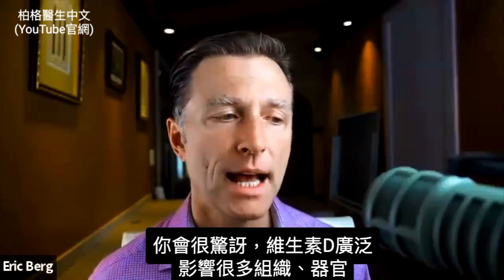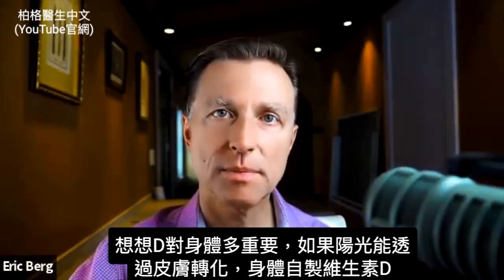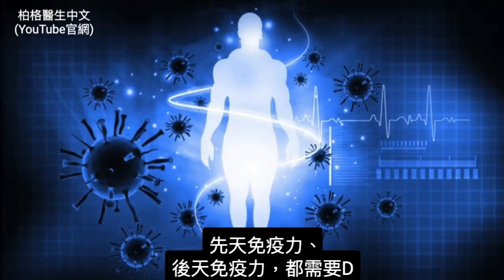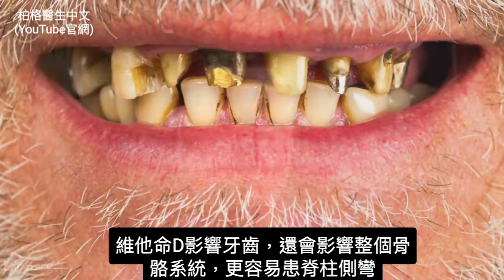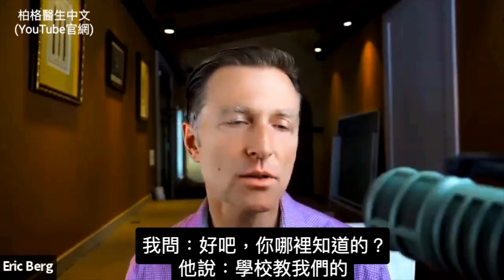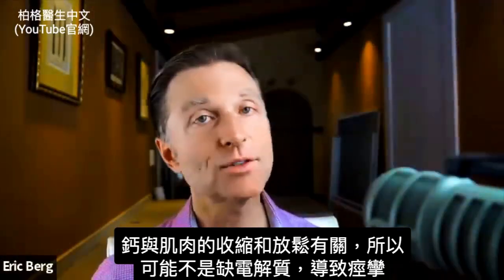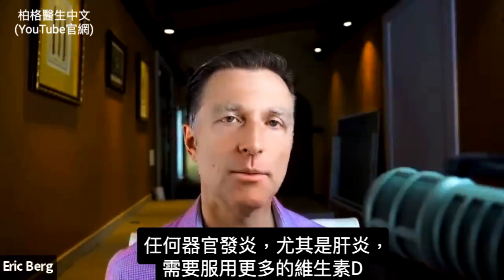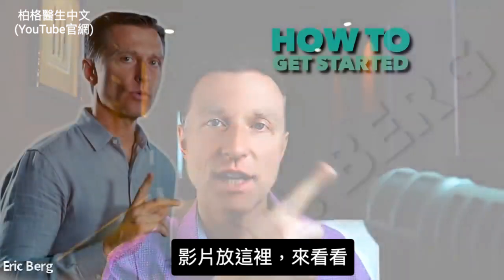維生素D影響23項器官和組織,柏格醫生 Dr Berg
0:00 最重要的脂溶性維生素
0:20  維生素D的説明
1:30  維生素D如何影響身體？
1:41  1.大腦：缺D，晚上無法入睡
3:12  2.頭髮：缺維生素D會如何？
5:13  6.免疫系統
6:58  9.牙齒：缺維生素D
12:18 10.肺：維生素D對肺，絕對很重要
14:42 14.心臟：冠狀動脈心臟病
15:51 16.腎臟：缺維生素D，更容易結石
18:27 維生素K2的影片

柏格醫生dr berg 談維生素D怎麼影響各器官和組織。
你會驚訝地發現，維生素D對身體的影響如此廣泛。維生素D受體幾乎存在於身體的每個細胞中。

維生素 D 是脂溶性維生素，它直接進入細胞中心並對細胞產生巨大的影響，是最重要的脂溶性維生素。

維生素 D 對身體幾乎每個部位都很重要。如果服用維生素D保健品，請確保它是優質且天然的。

維生素D會影響器官和組織，包括：
1. 大腦
2. 頭髮
3. 頭皮和皮膚
4. 鼻竇
5. 胸腺
6. 免疫系統
7. 眼睛
8. 甲狀腺
9. 牙齒
10. 肺
11. 肌肉
12. 腎上腺
13. 胰腺
14. 心臟
15. 肝臟
16. 腎臟
17. 腸道
18. 前列腺
19. 生殖器官
20. 關節
21. 骨頭

艾瑞克柏格(Dr Eric Berg)醫生介紹：
56歲，脊椎醫生， 他是弗吉尼亞州、加利福尼亞州和路易斯安那州的3州脊椎科醫生，￼執照一直維持有效。他是全球知名的健康生酮飲食和斷食專家，也是《新體型指南》和KB Publishing出版書作者。